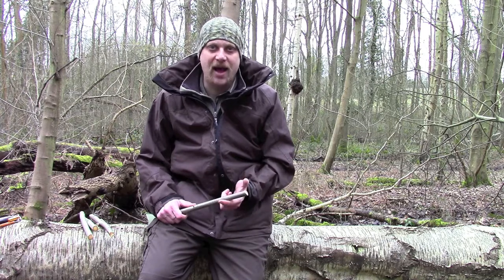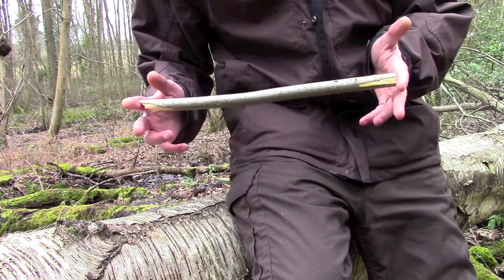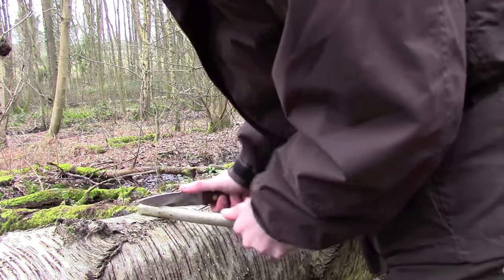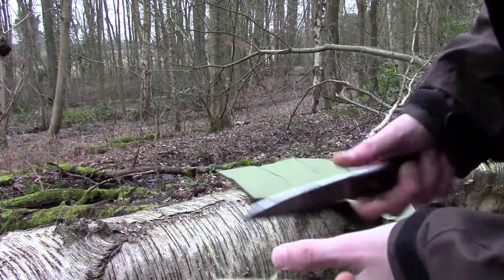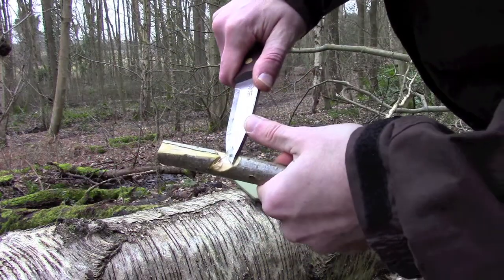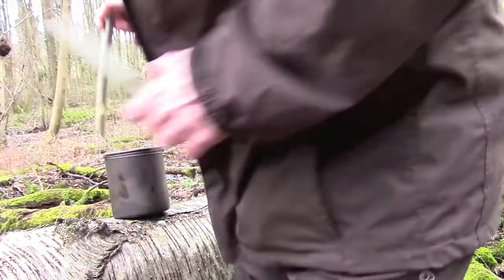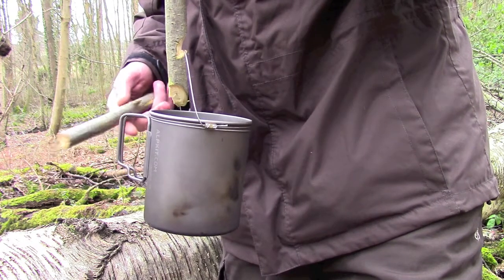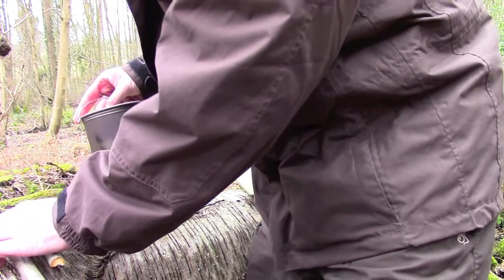Carving a pot hanger or tent peg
A bit of a rambling video showing how to carve a pot hanger or tent peg from green wood.
I use both my bushcraft knife and Swiss Army Knife to show it can be done with pretty much any tool you have to hand.
In particular this method is great for making pot hangers from a single straight piece of wood if you cant find a suitable branch with a fork or diverging branch/twig.